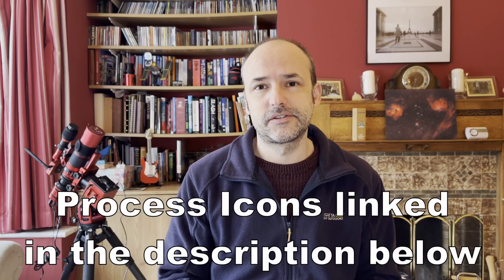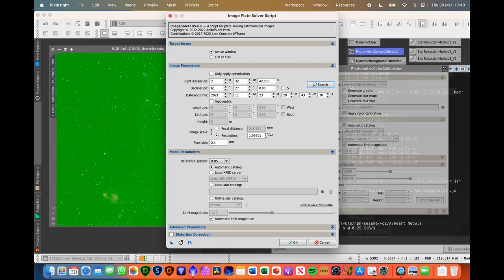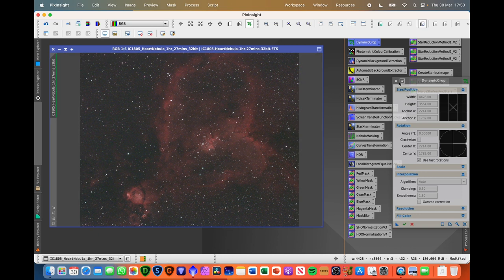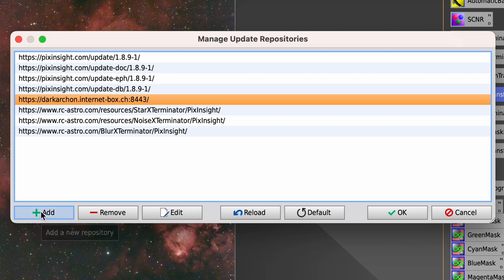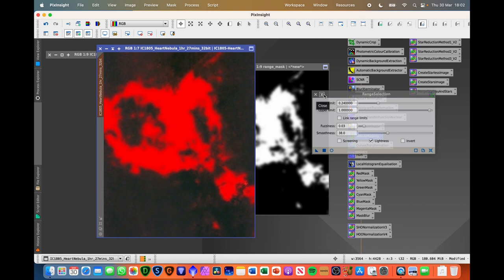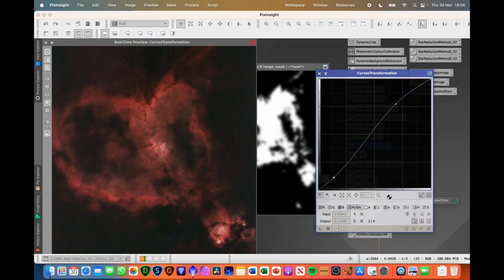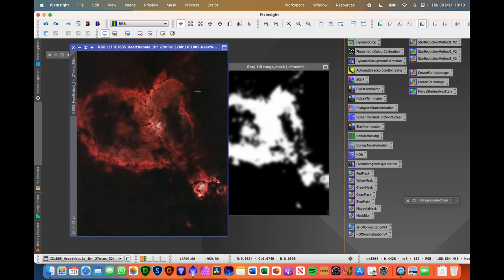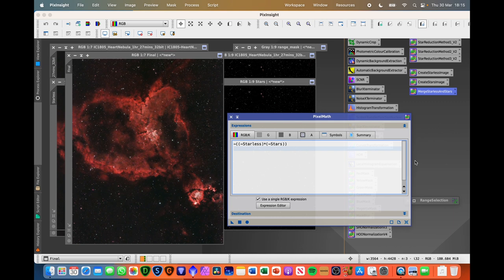PixInsight OSC Processing: Step-by-Step Guide for Beginners📸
In this video I will be walking you through my One Shot Colour OSC processing workflow in PixInsight for beginners. I have provided all of the process icons for you to add to PixInsight as well as the raw image to enable to you to follow along with me.